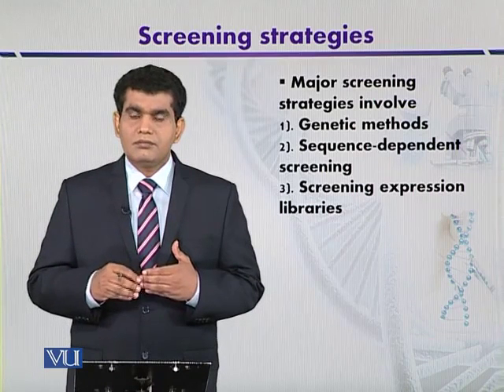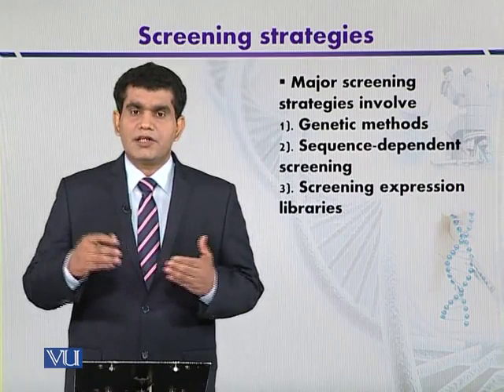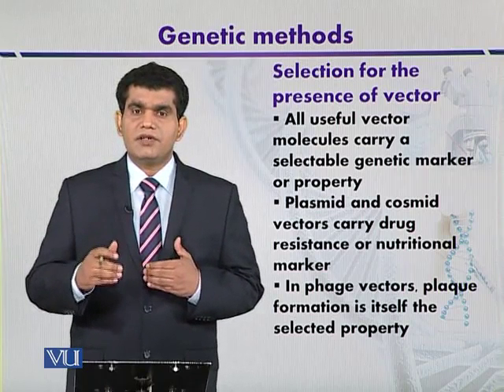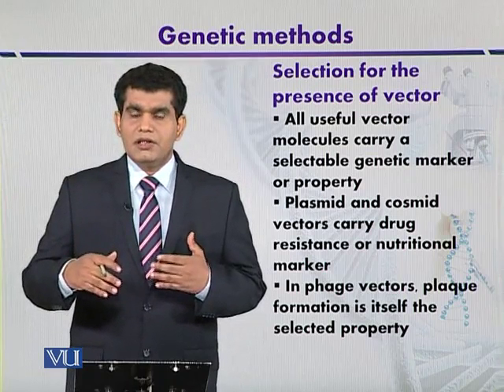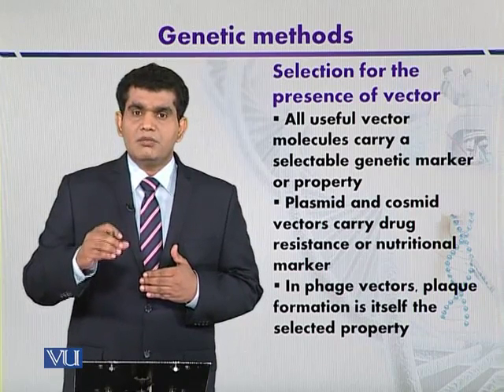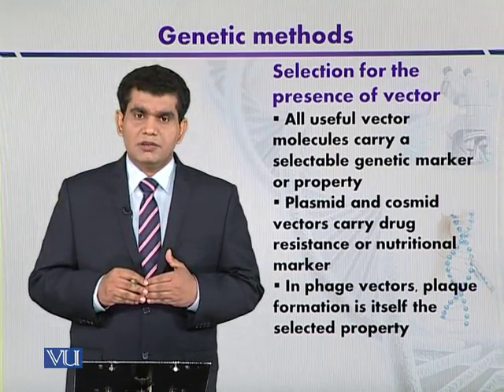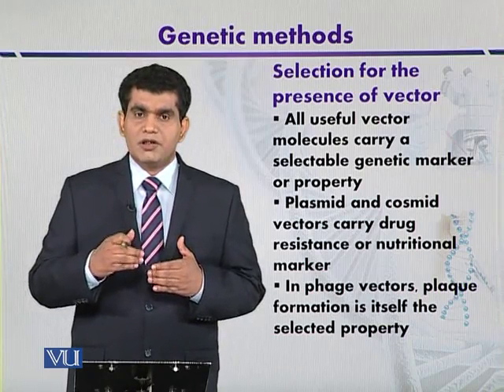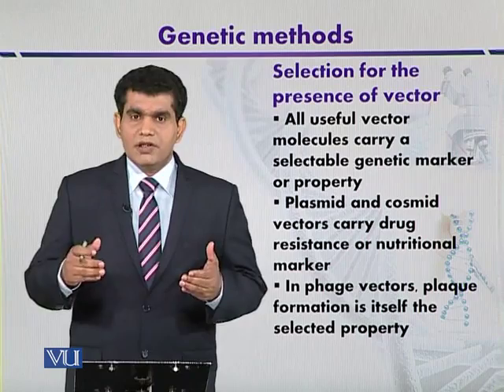BIO732_Topic072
Topic: 72